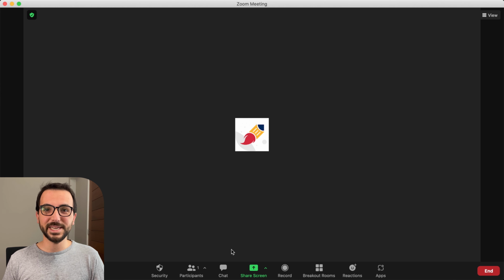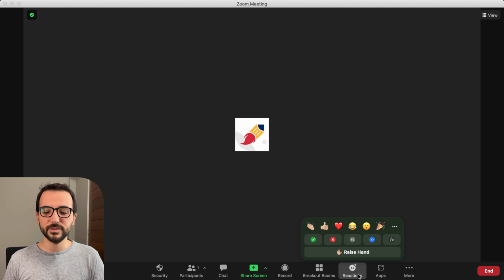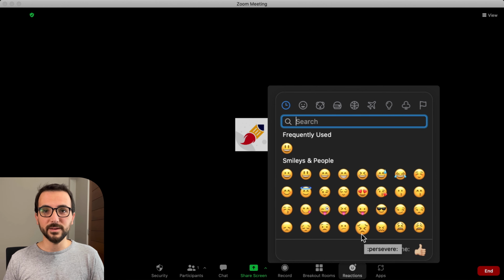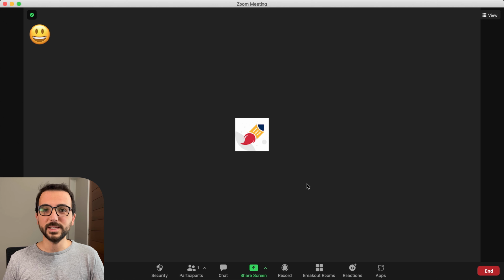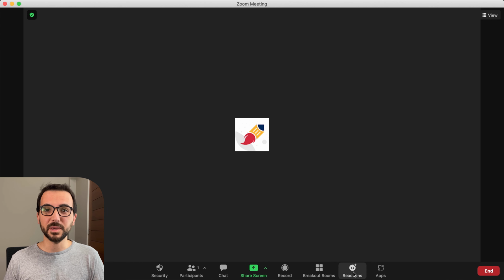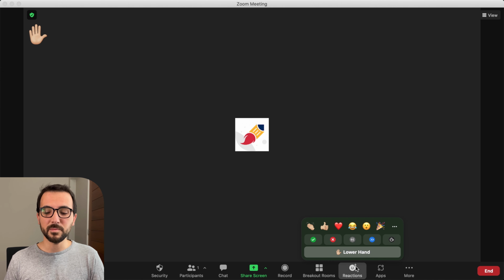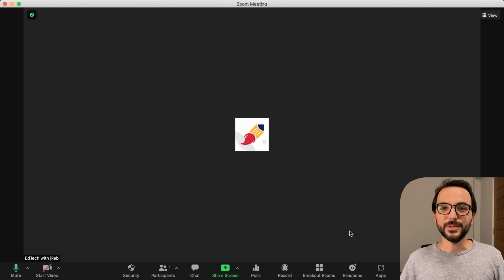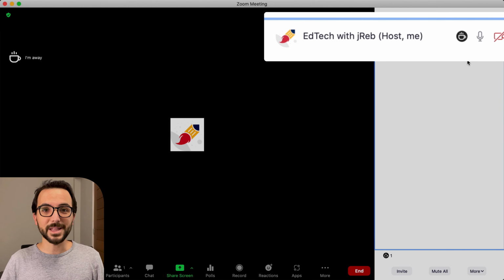Participate in a Zoom meeting while muted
What can you participate in a Zoom meeting if talking is not an option? Take advantage of all of Zoom's features!

Let's go!